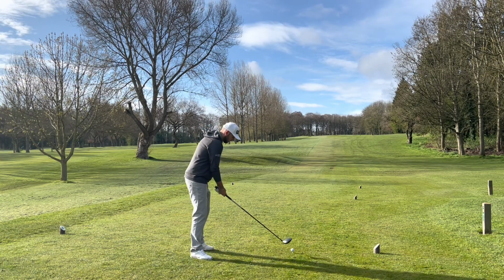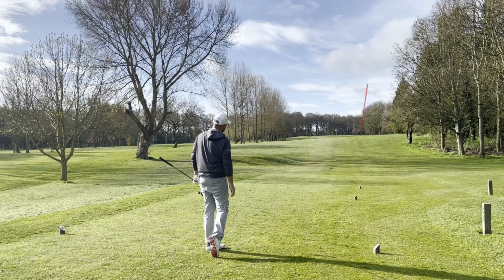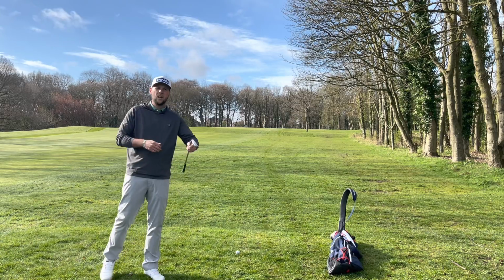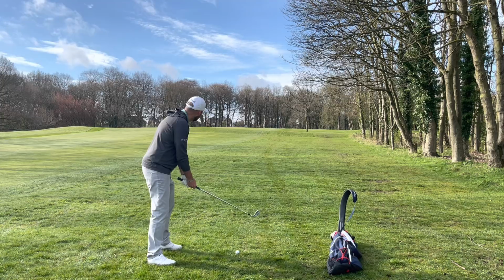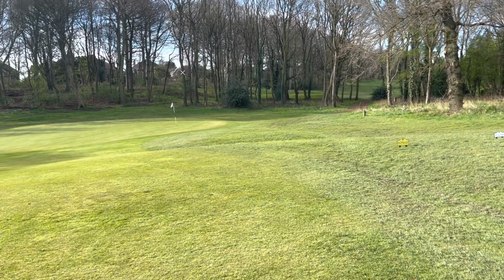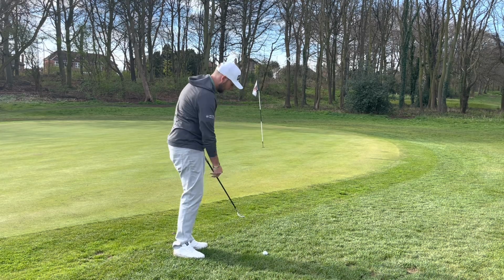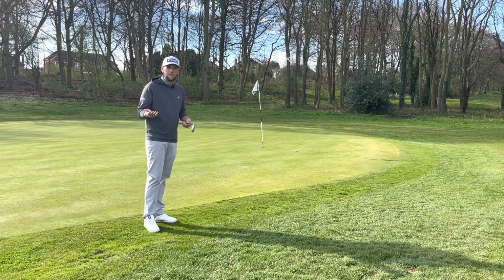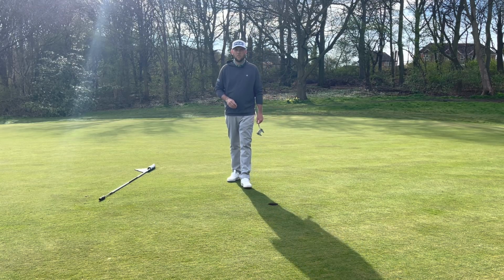LOWER your SCORES!! Simple GOLF!!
LOWER your SCORES!! Simple GOLF!! - In this video I show you how to play those blind shots more effectively by looking where the pin is before you play the hole! LOWER YOUR SCORES quickly by paying attention.